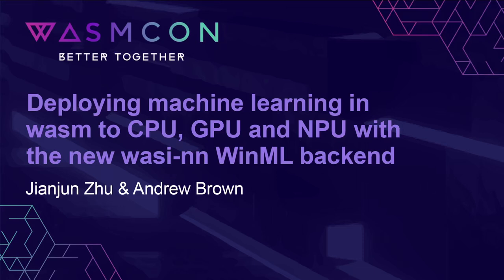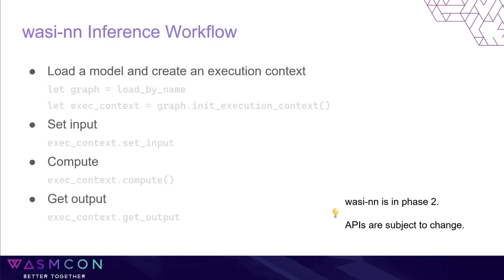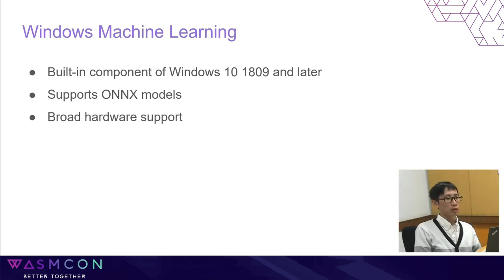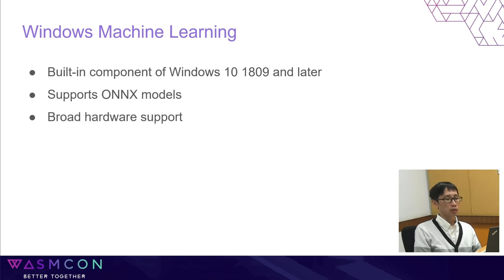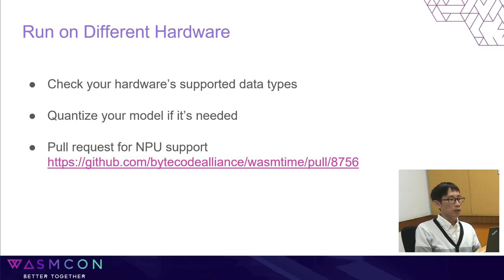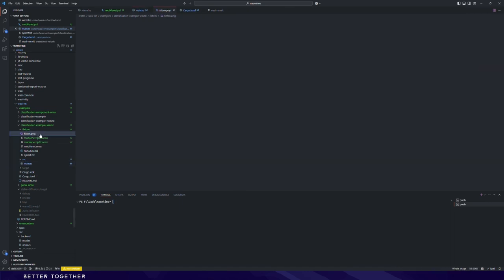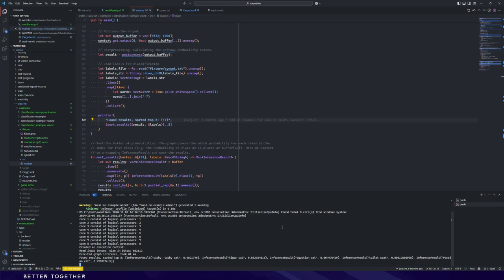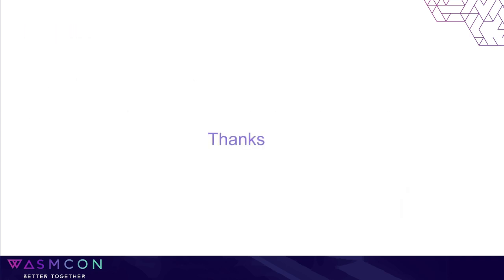Deploying machine learning in wasm to CPU, GPU and NPU with the new wa... Jianjun Zhu & Andrew Brown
Deploying machine learning in wasm to CPU, GPU and NPU with the new wasi-nn WinML backend
- Jianjun Zhu & Andrew Brown